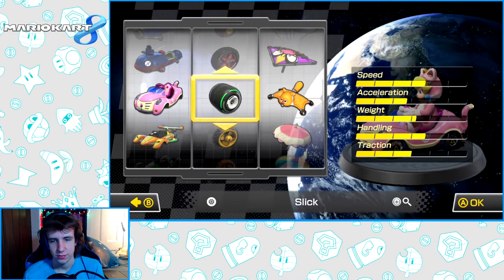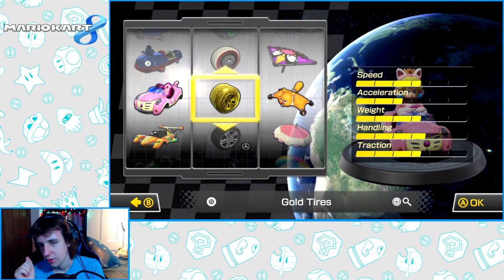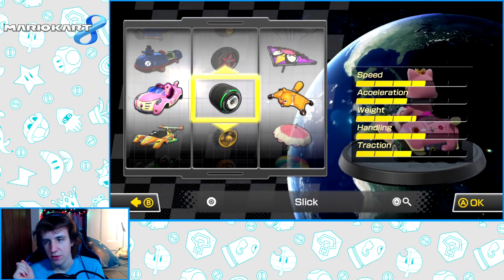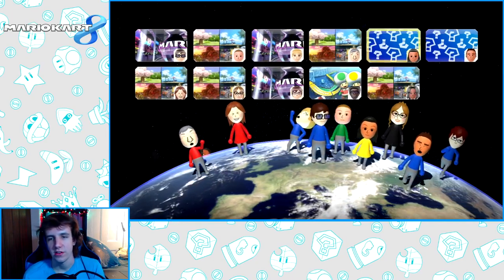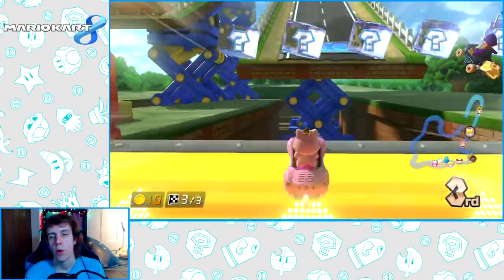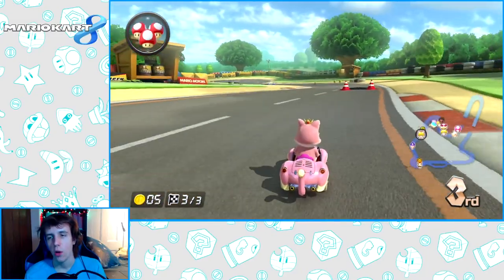Mario Kart 8 Online Races - Episode 32: Cat Peach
Hey everybody and welcome back to Mario Kart 8 Online Races! Today we race with Cat Peach in the Cat Cruiser, Retro Off-Road wheels, and Peach Parasol. Enjoy!